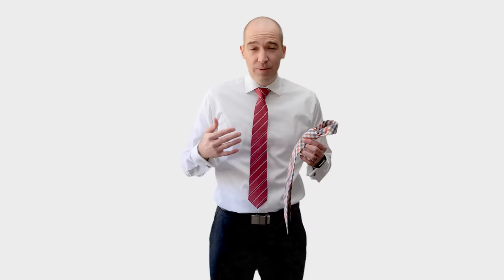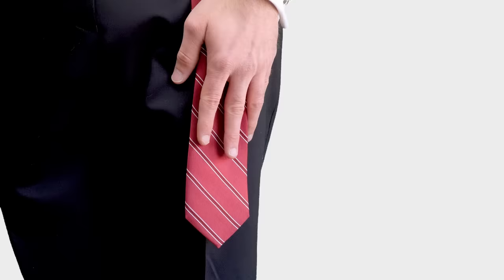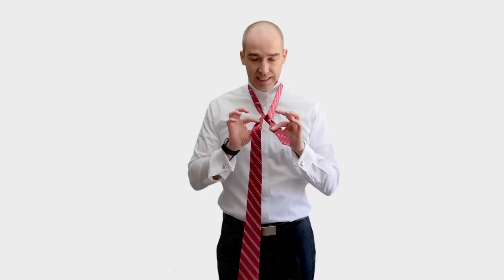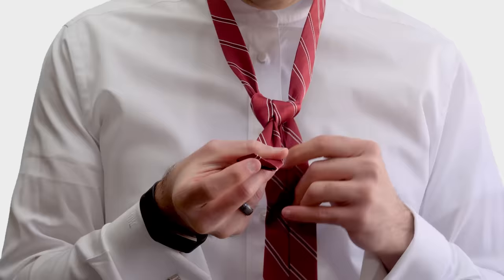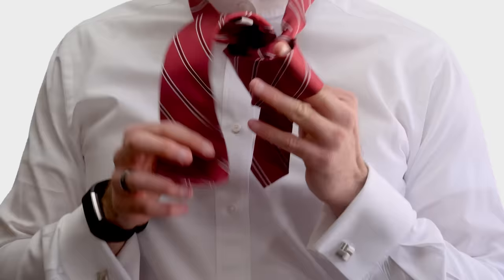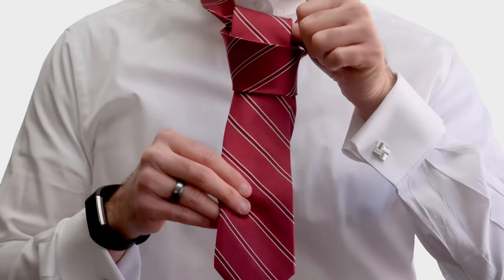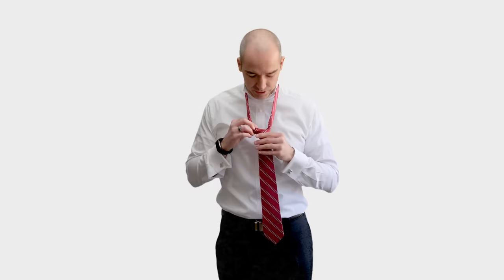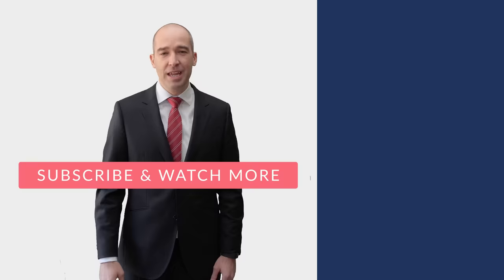How to Tie a Tie: Double Windsor Knot (MIRRORED & SLOW FOR BEGINNERS) The Only Knot You Need to Know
When you think of a classic knot, most likely you’re thinking of the Double Windsor. This knot is best paired with dress shirts with a nice wide collar. If you have ties that are a bit longer than what you usually opt for, this is a perfect knot to try as it does require a little bit of length.

The Double Windsor is considered the most iconic knot for your favorite necktie. Named after the Duke of Windsor, who liked his knots wide with thick cloth, it is the most popular of the four major knots widely used by most people today.

The Double Windsor is one of our favorite knots to teach. It’s a quick and easy knot that is symmetrical, classic, and looks fantastic with a myriad of styles.

We're on a mission to interview gentlemen and gentlewomen who are wise, well dressed, and ambitious for good. This is the FIRST of many interviews.

We found Gentri to be not only be wise, well dressed, and ambitious for good but also very genuine and kind.